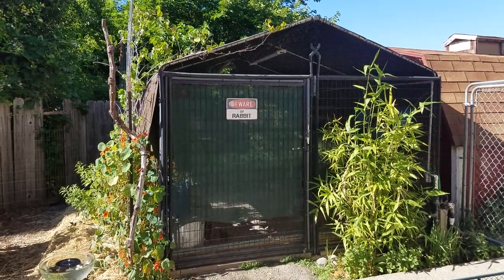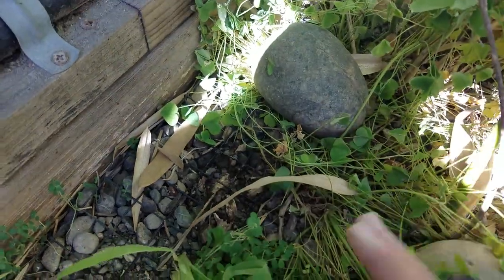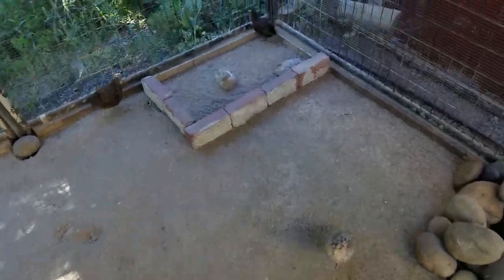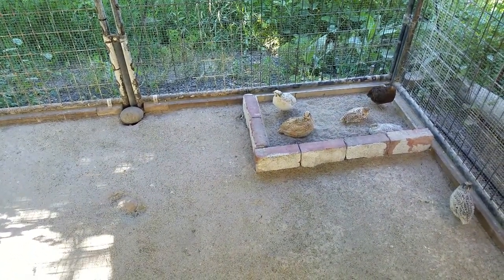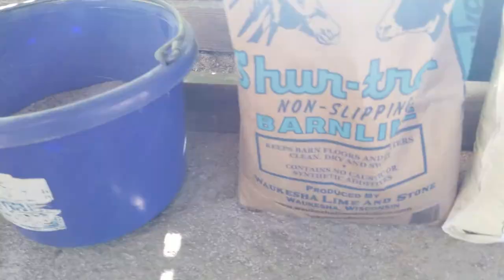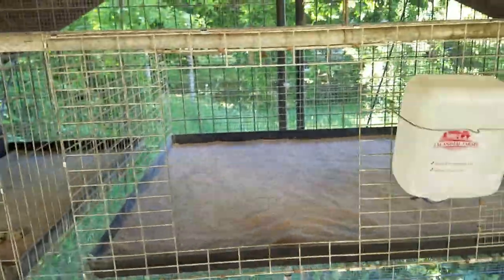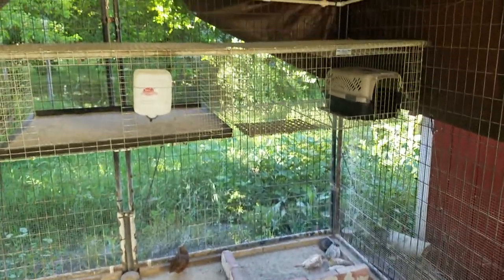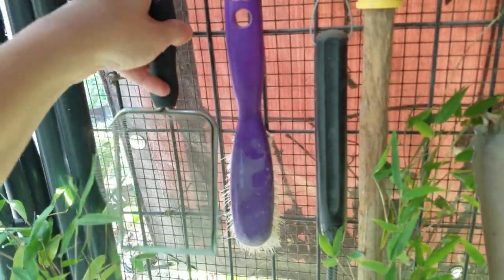Quail Coop Tour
How to make a quail coop out of a dog kennel